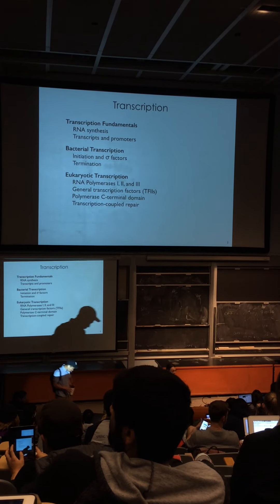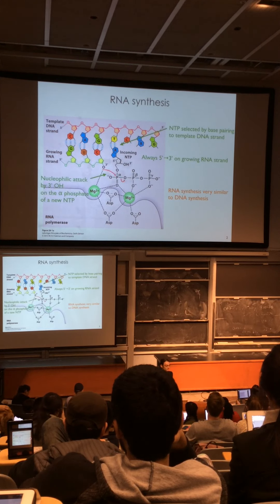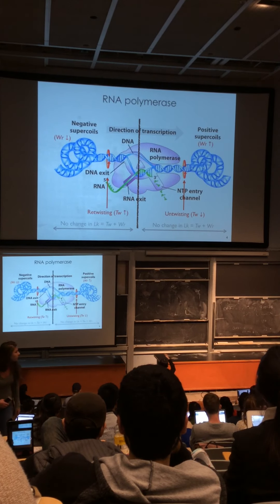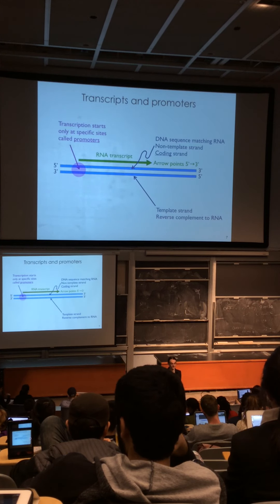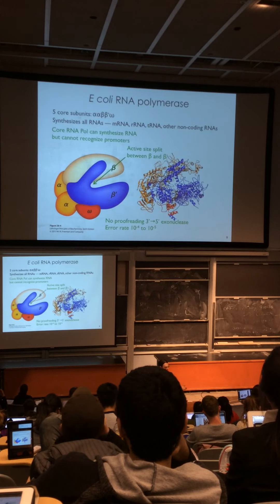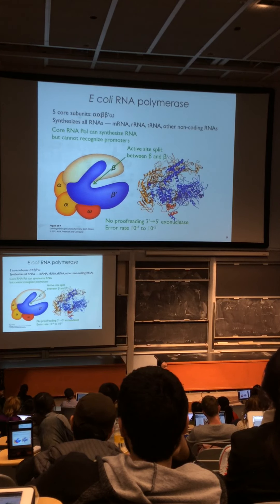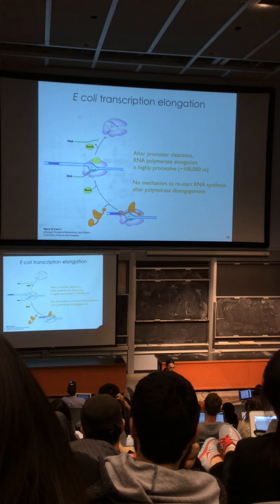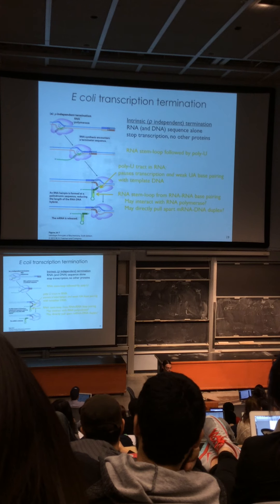Ingolia Lec 6